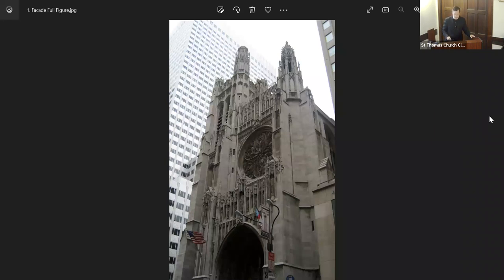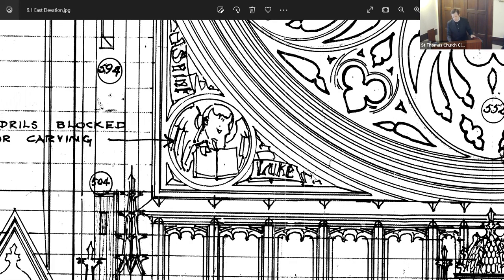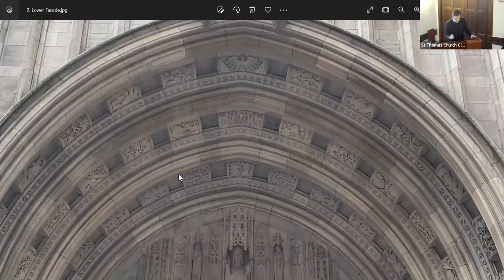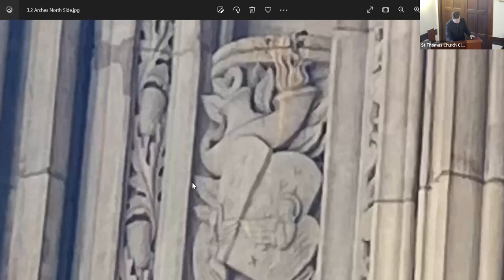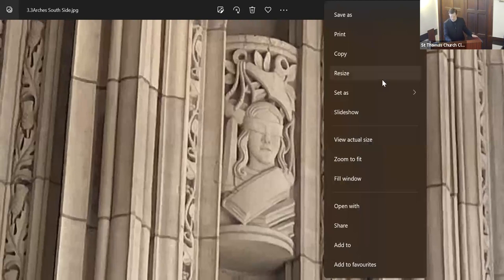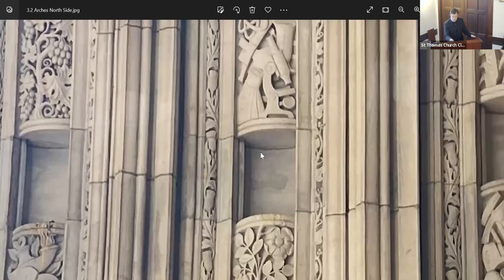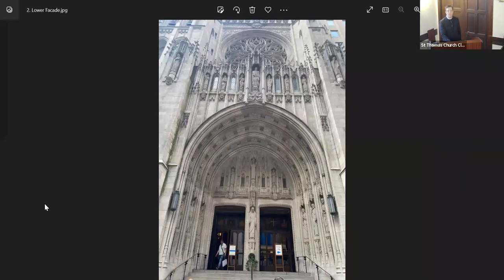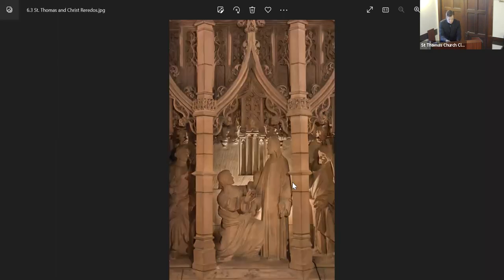Treasures of Saint Thomas: Community in Stone – Week 2 | Theology at Saint Thomas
Reverend Matthew Moretz continues a series of three classes on the carved images which adorn the outside of our church.

Using a variety of images, he will lead you through a careful theological reading of our dramatic carvings. As with the reredos and the stained glass, there is so very much to discover in this extraordinary iconographic scheme.